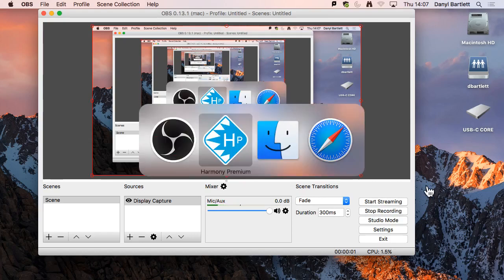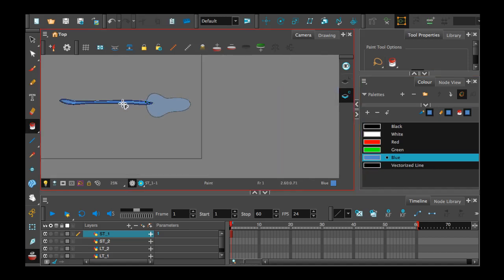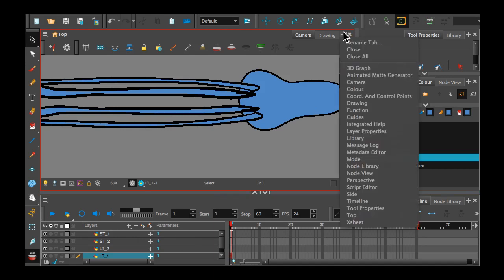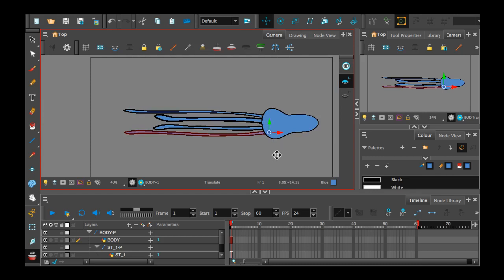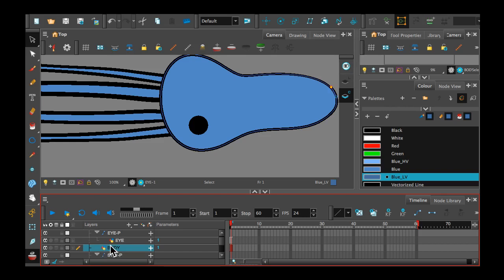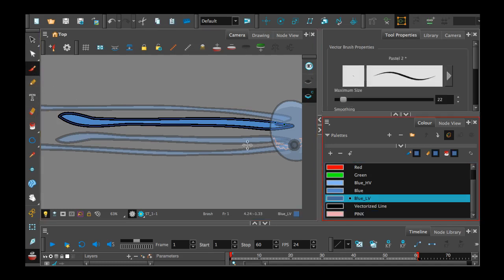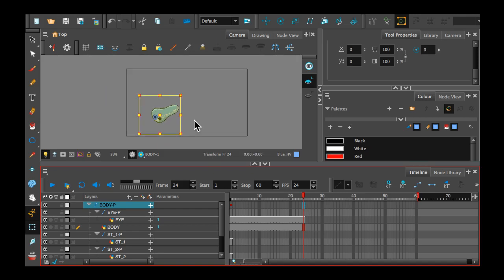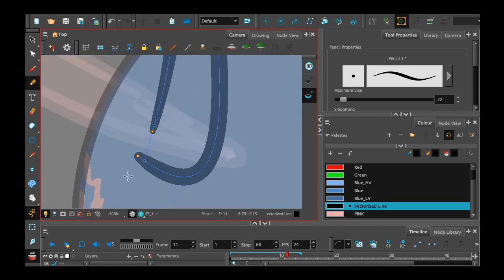Toon Boom Harmony. Session 2, Part 1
BA Animation at UAL:LCC  - ToonBoom Harmony. Session 2, Part 1